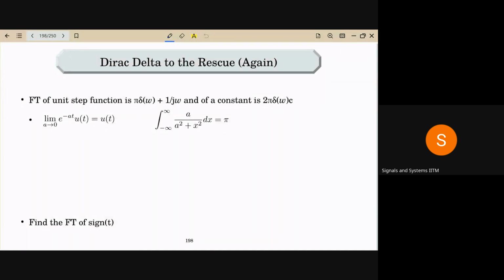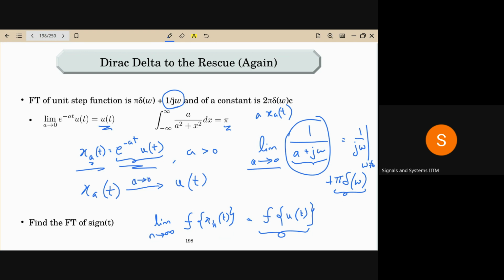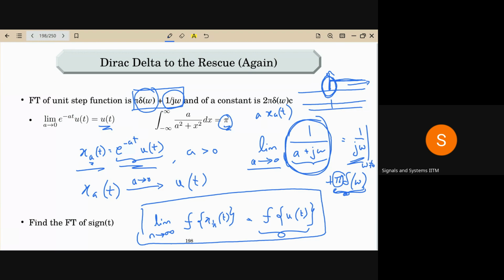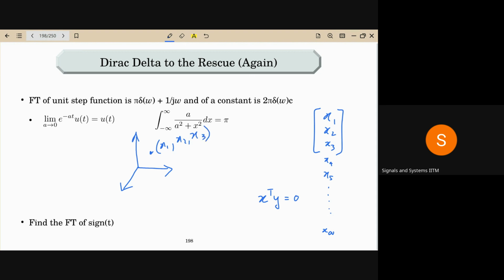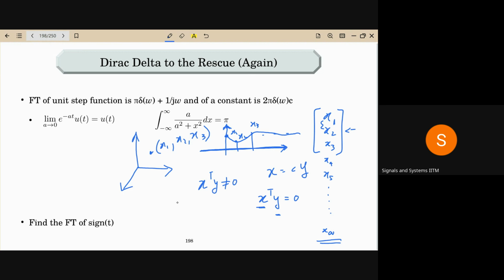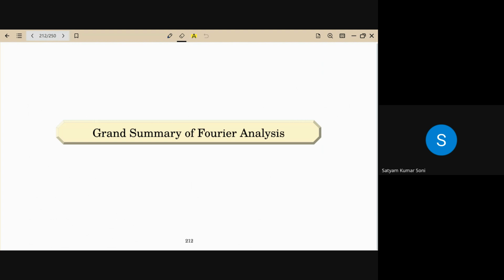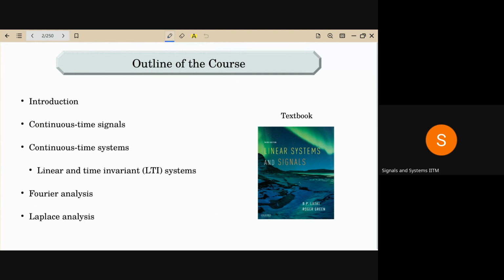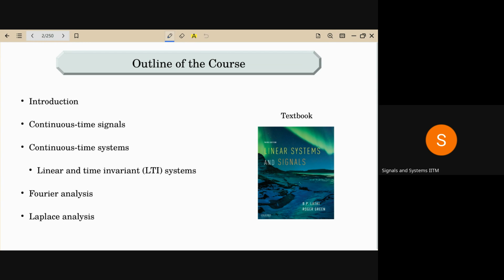Signals and Systems live session 18